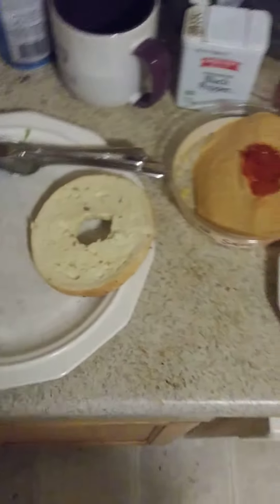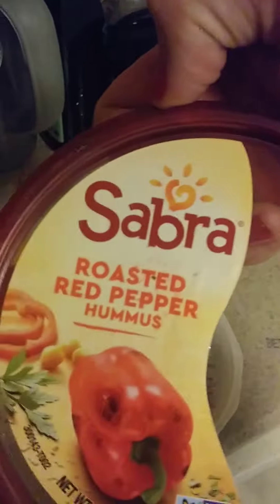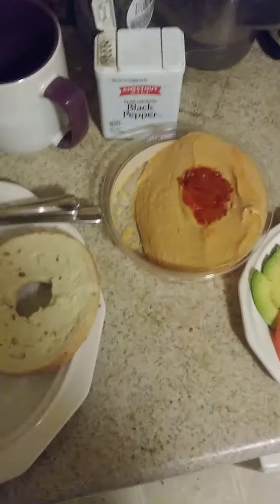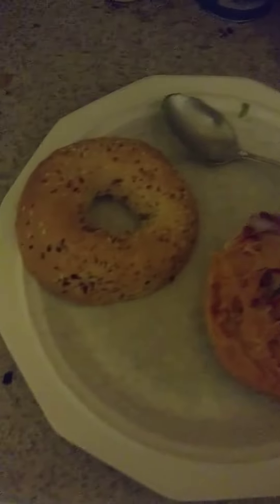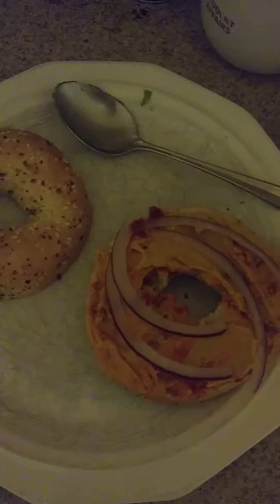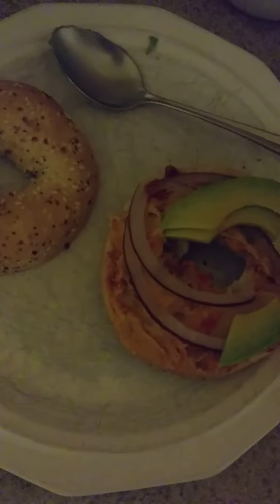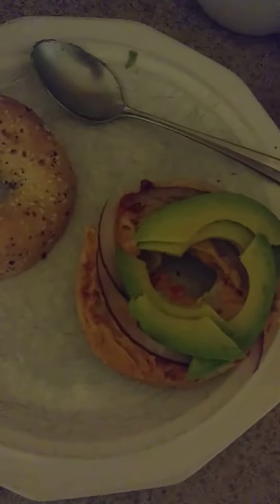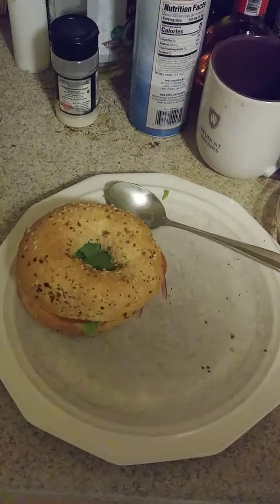Bagel hummus sandwich-vegan